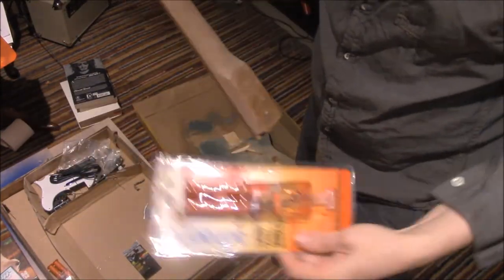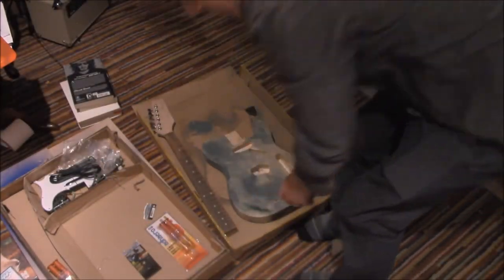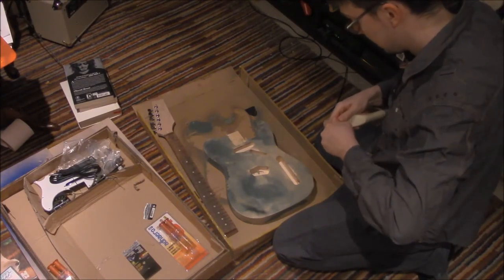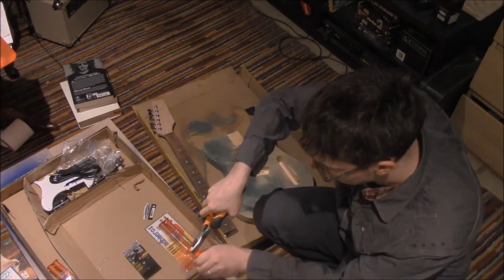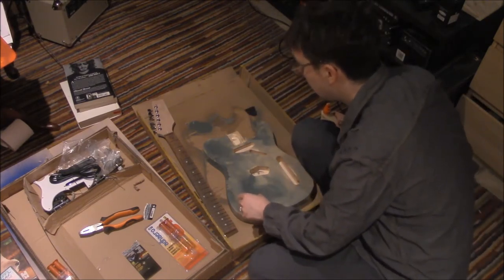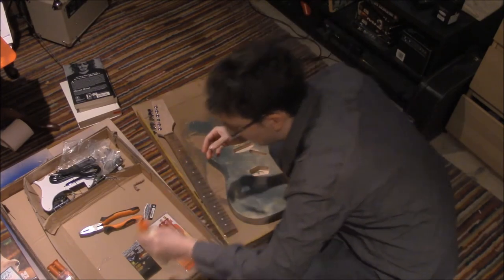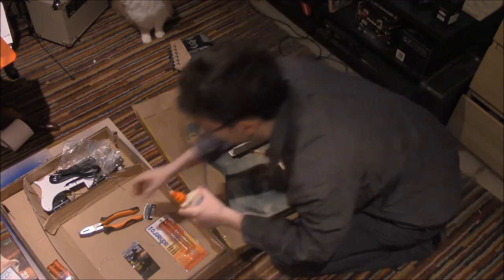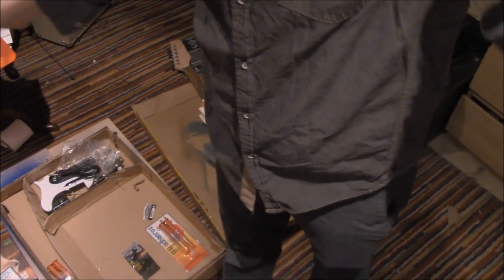Using Wood Glue on DIY Tele Series Guitar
For Best Results Let Dry for 24 Hours